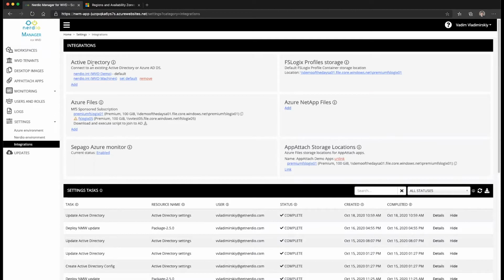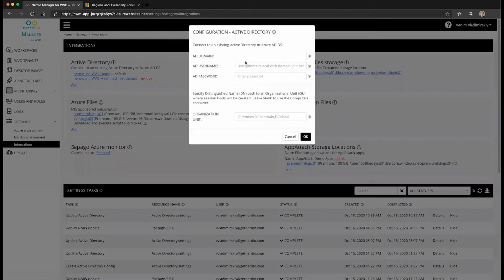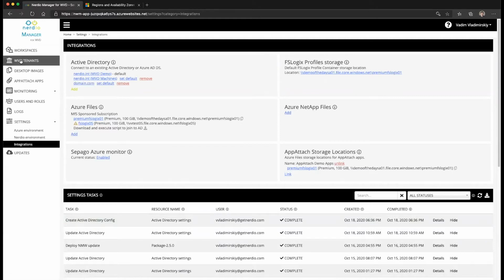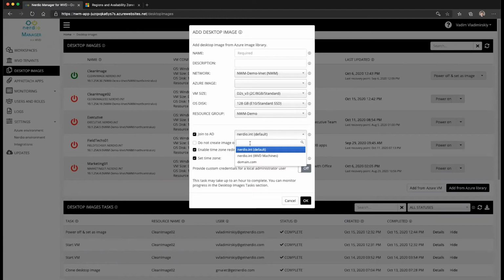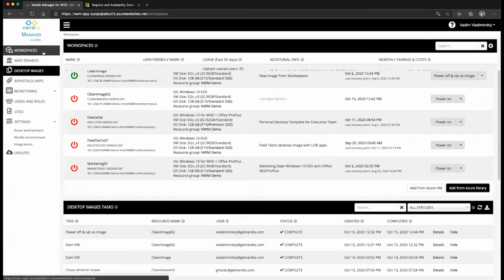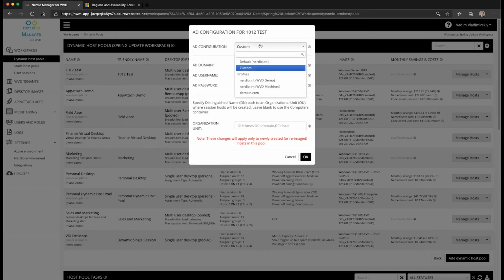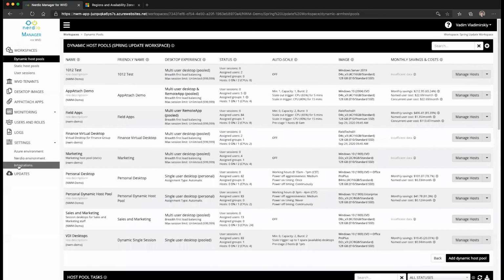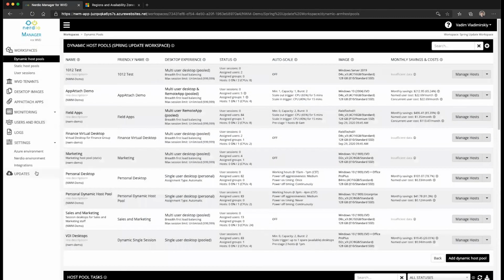Multiple Active Directory Configuration Profiles - Nerdio Manager for Enterprise (Demo of the Day)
In this Nerdio Manager for Enterprise Demo of the Day video, we'll take a look at the configuration of multiple active directory profiles in a Nerdio for Manager for Enterprise deployment. This feature is available in Nerdio Manager for Enterprise version 2.5 and later.